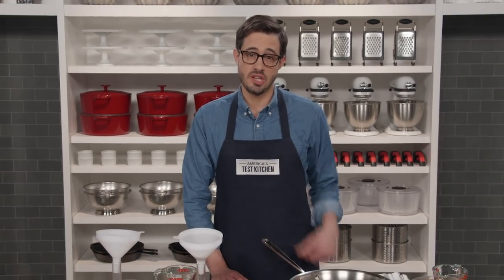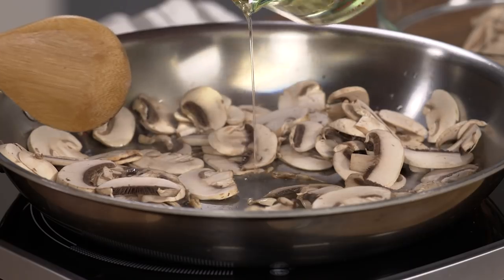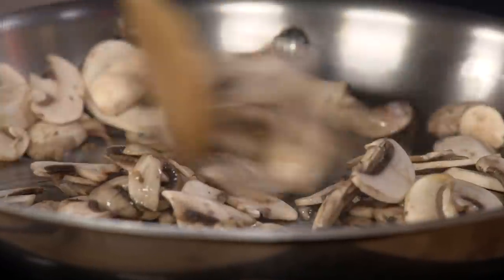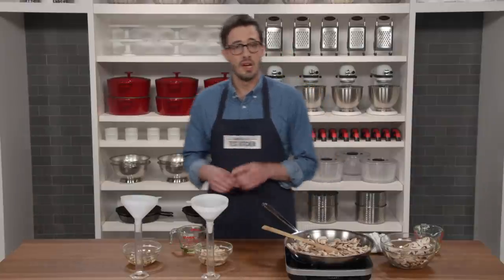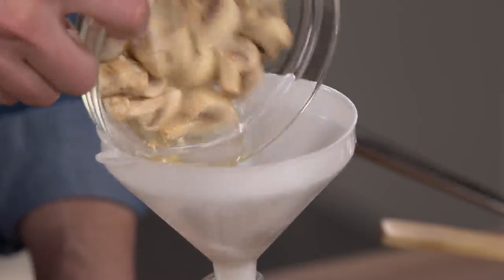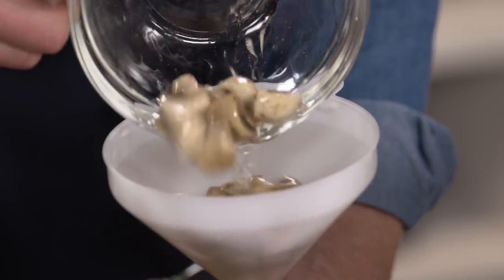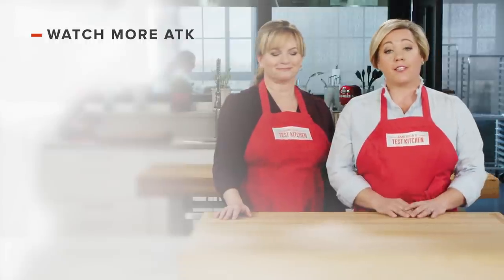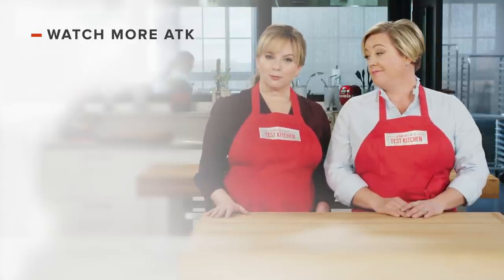Why Do Raw Mushrooms Absorb So Much Oil?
Science expert Dan Souza explains why mushrooms absorb so much oil.